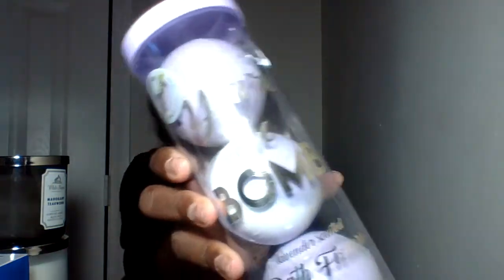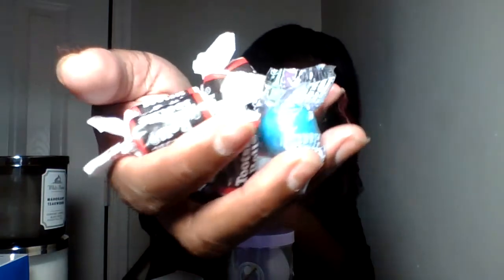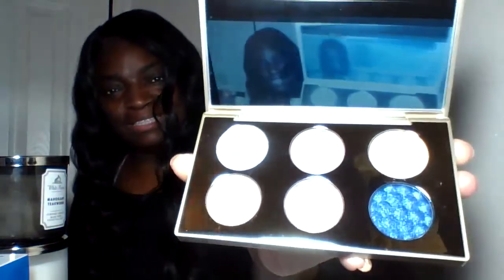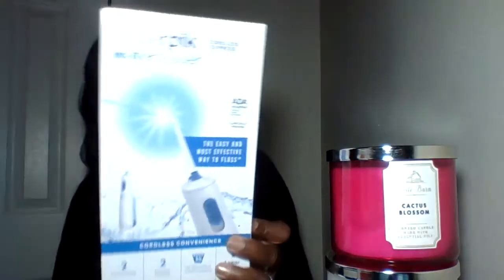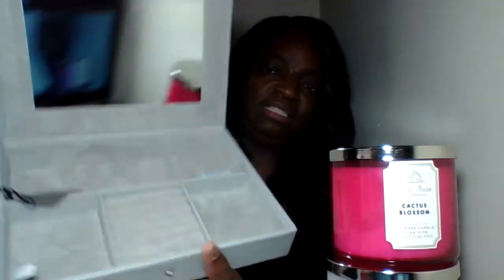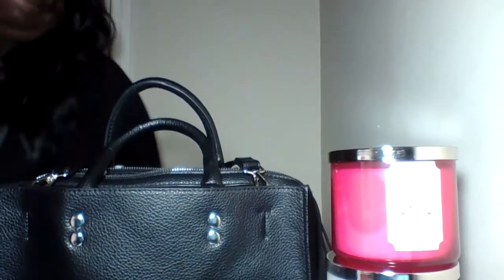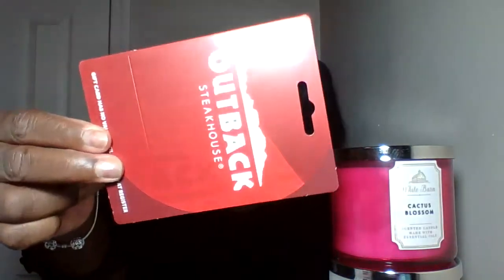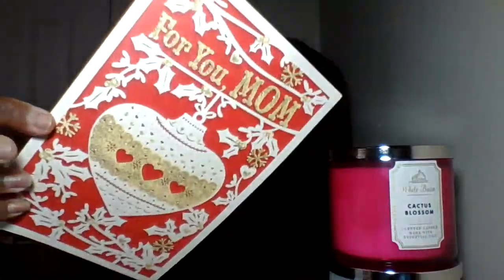What I Got For Christmas.. 2020 She Living Plans